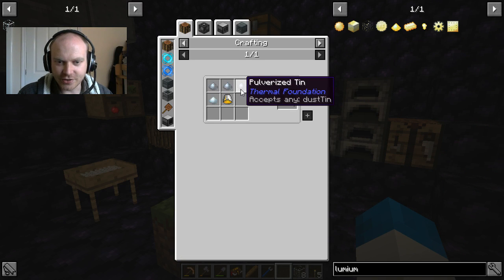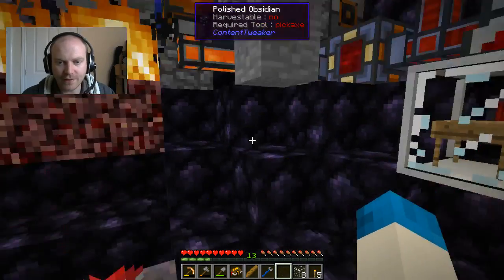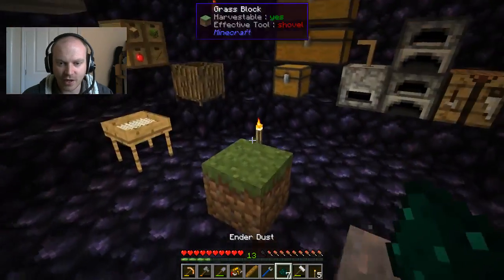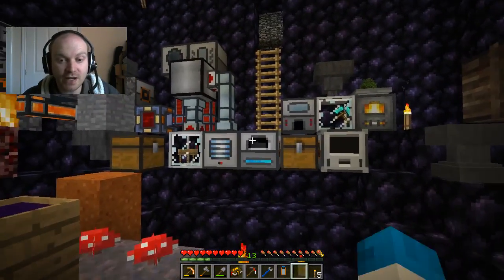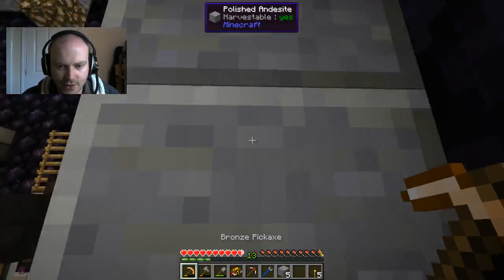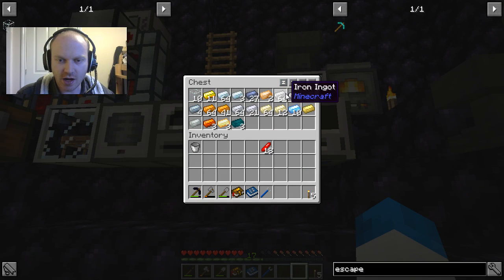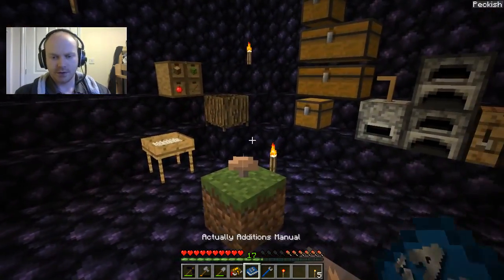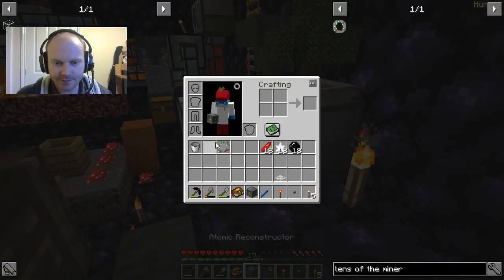Minecraft 1.12.2 - Break Out Modpack Part 15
Footage taken directly from Livestream!